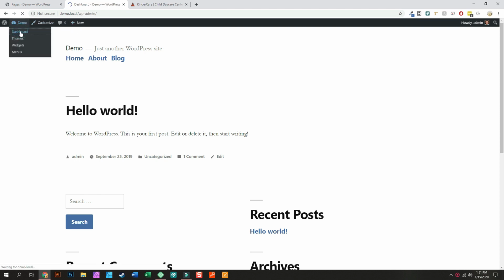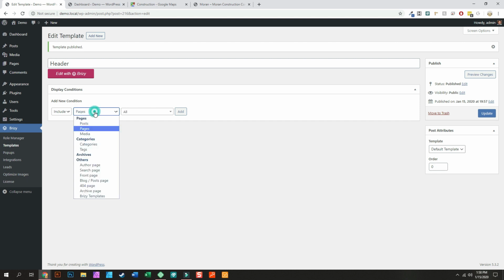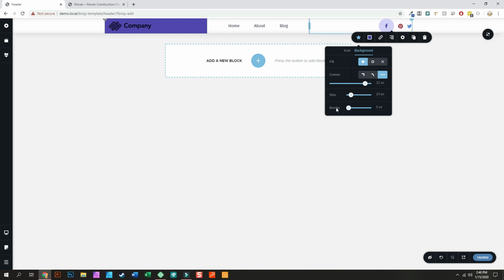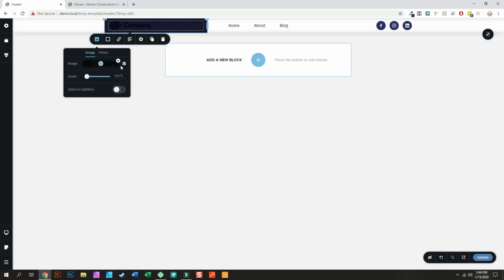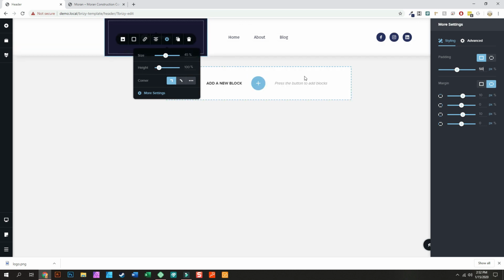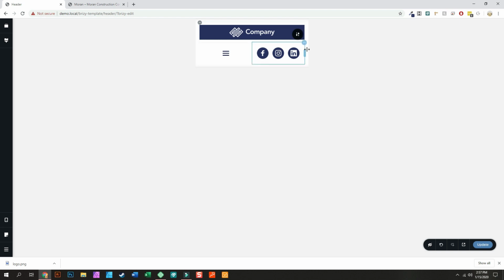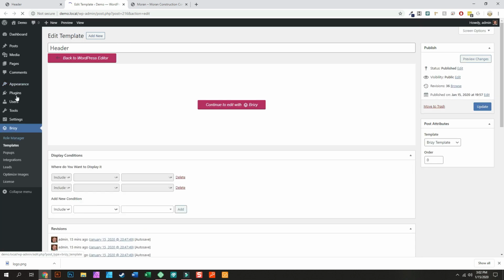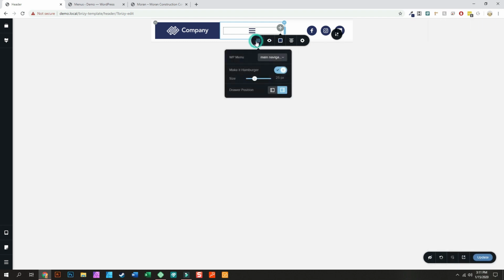Building a website with Brizy Part 1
In this video we are going to build a website from scratch using Brizy. This is part 1 which covers the header, in part 2 we will design the main body and in part 3 the footer. We are going to take all of this and put it together using Brizy. If you want to see me struggle then this is the video for you, I'll also talk about what needs to be changed.

As always, thanks for the love and support!